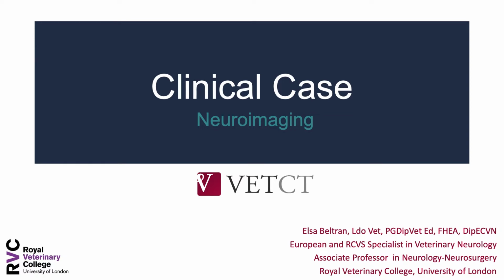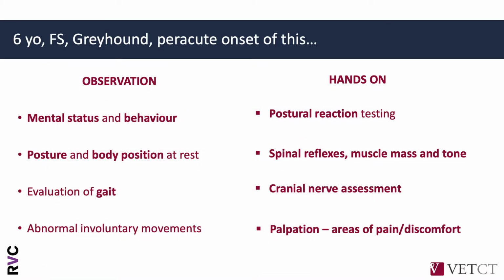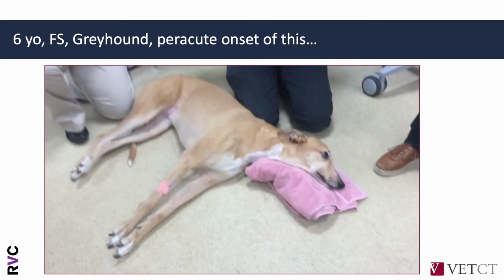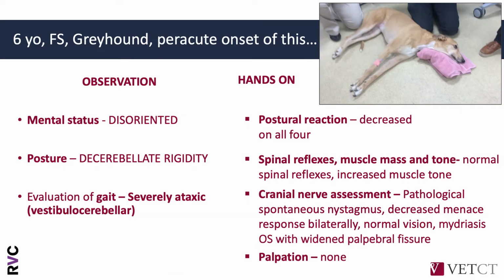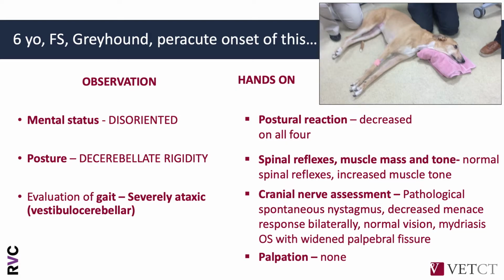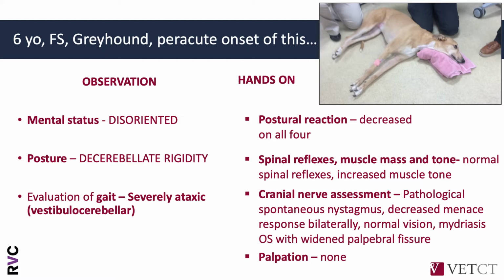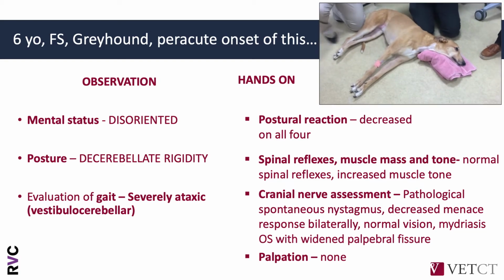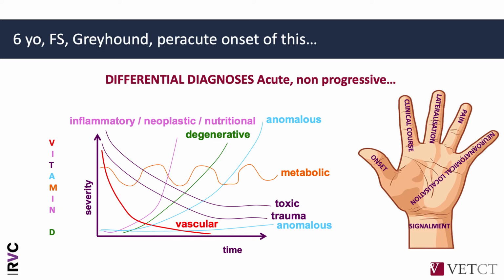NeuroImaging Takeover - Week 2 (Case History)